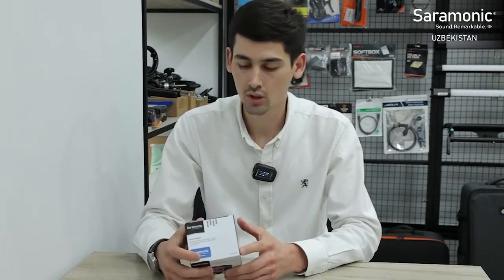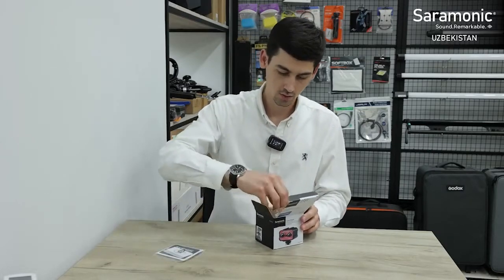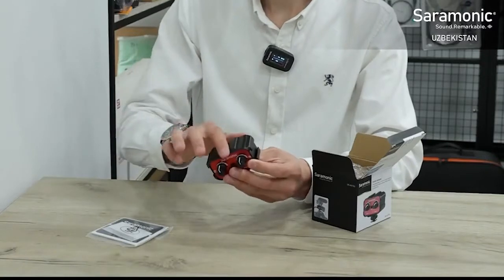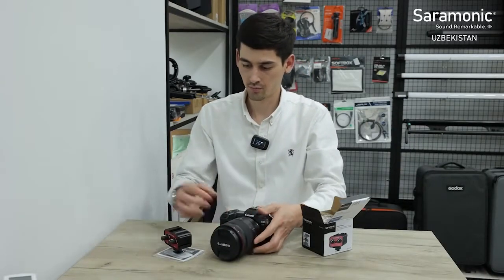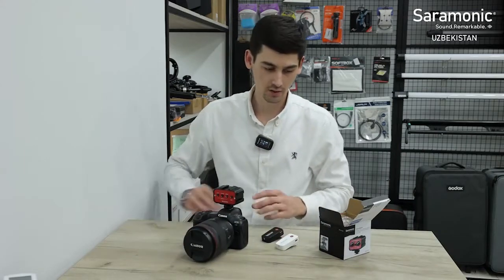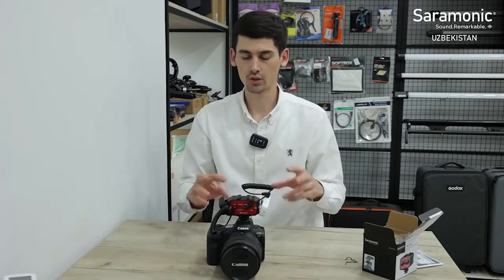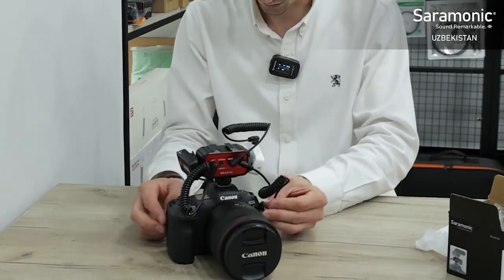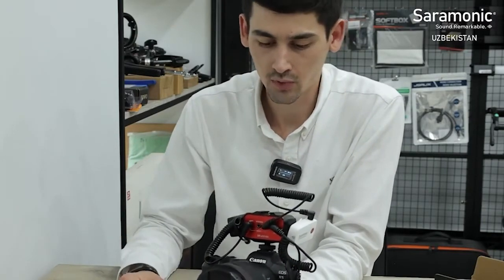Saramonic AX100 (o'zbek tilida)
2 kanalni birlashtirib stereo tovush uzatib berish va har bir kanalni alohida boshqarish xususiyatiga ega audiomiksher Saramonic AX100